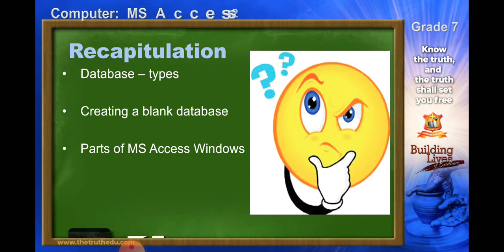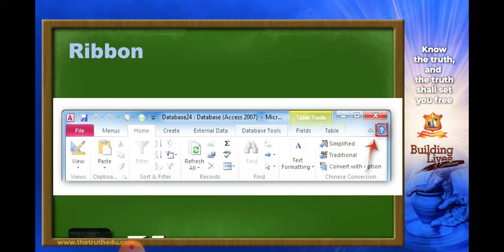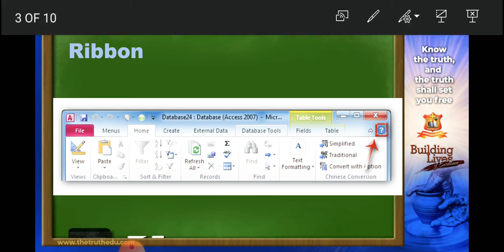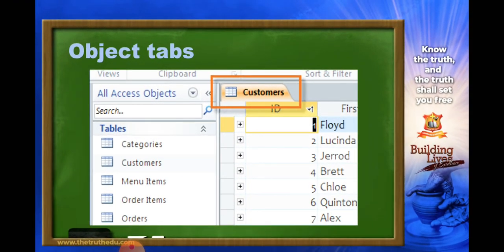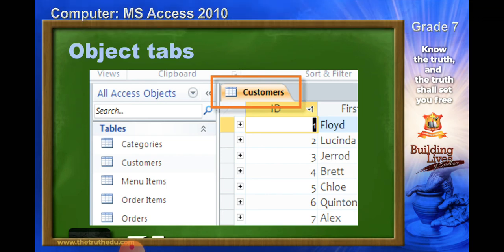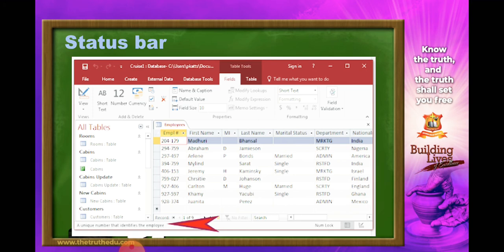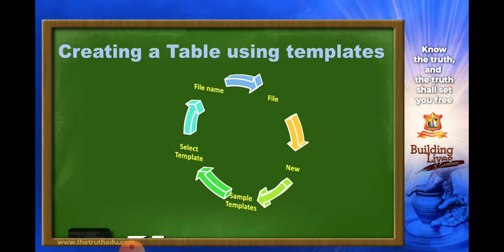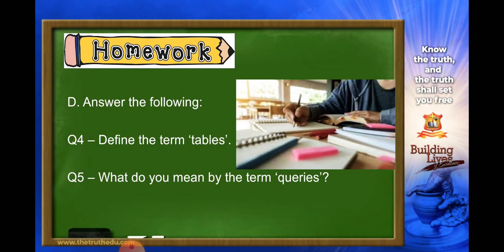G7 - Com - L4 - MS Access - 23-07-2020